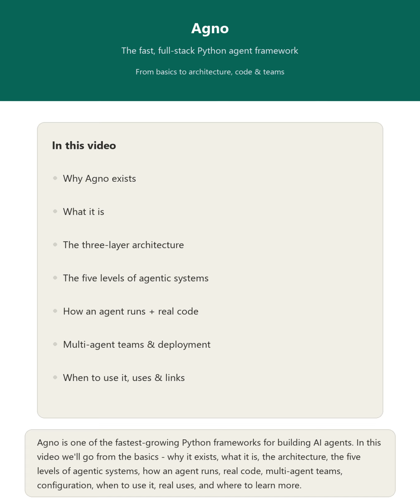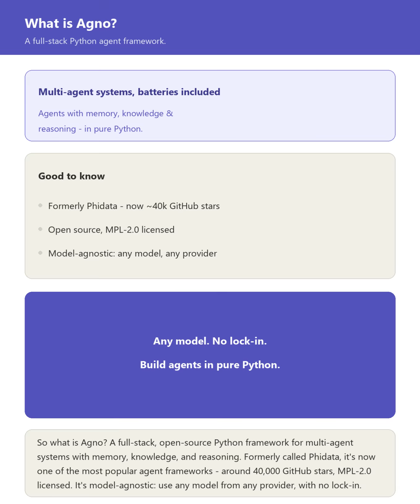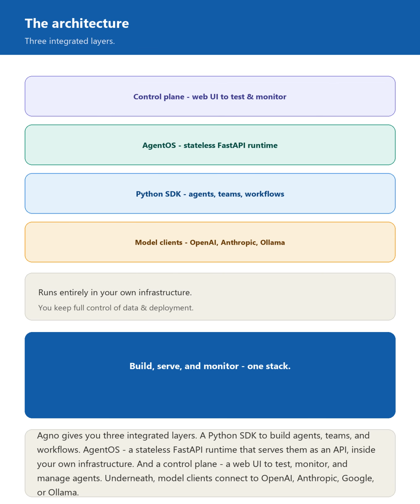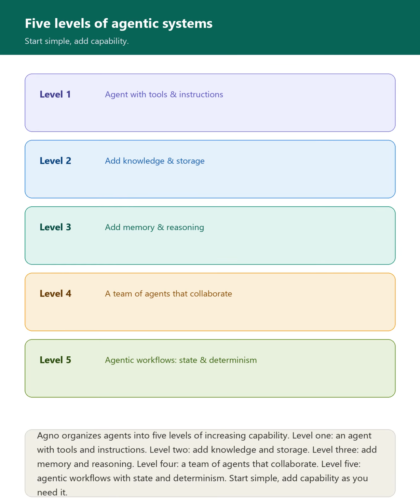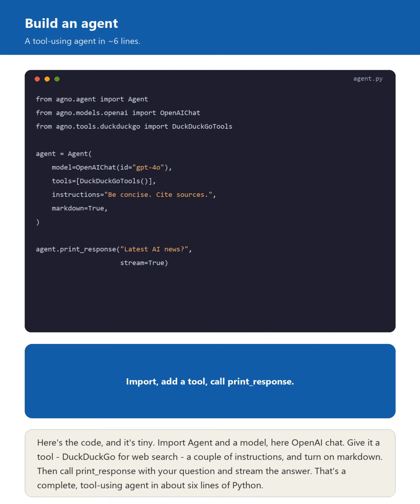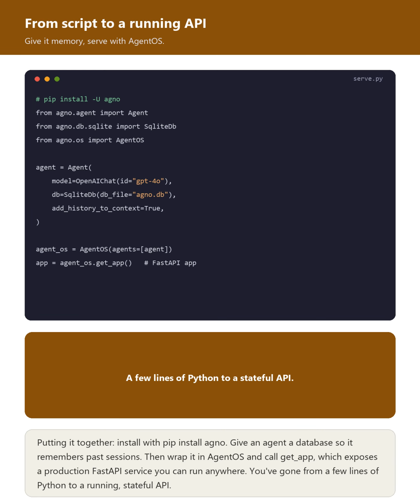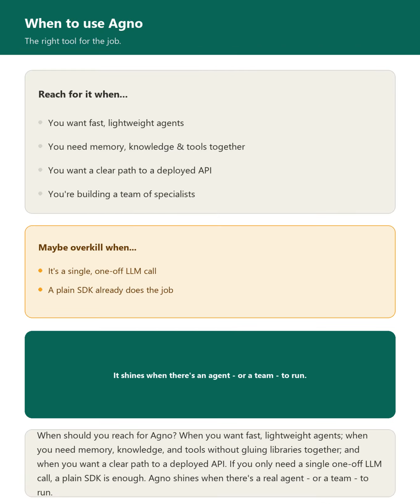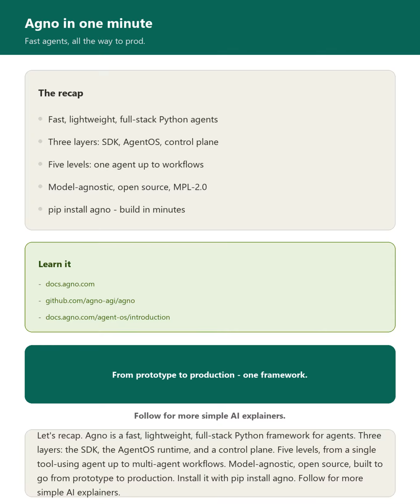Most Agent Frameworks Are Too Heavy (This One Isn’t)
Most AI agent frameworks are heavy. Agno isn't — and that changes how you ship.

If you've built an agent, you know the trap: prototyping is easy, but production is a rebuild. Bloated abstractions make each agent slow to spin up and memory-hungry, and the notebook you started in looks nothing like the service you deploy.

Agno (formerly Phidata, ~40k GitHub stars, MPL-2.0) is a fast, lightweight, full-stack Python framework built to close that gap. It's model-agnostic — any model, any provider, no lock-in — and gives you three layers in one stack: a Python SDK to build agents, teams, and workflows; AgentOS, a stateless FastAPI runtime that serves them as an API inside your own infrastructure; and a control-plane UI to test and monitor everything.

It scales by levels: a single tool-using agent → knowledge & memory → reasoning → multi-agent teams → full agentic workflows. A complete, tool-using agent is about six lines of Python, and a few more turn it into a stateful, deployed API.

Start simple, add capability only when you need it.